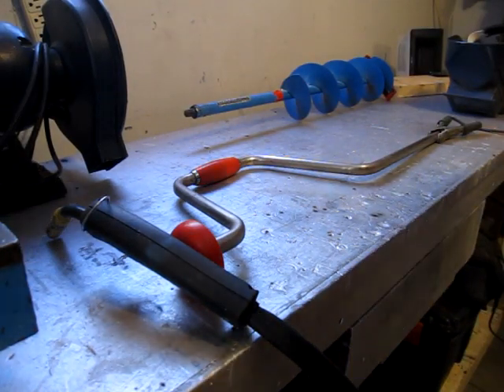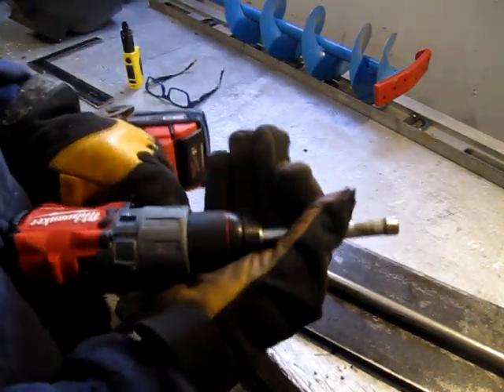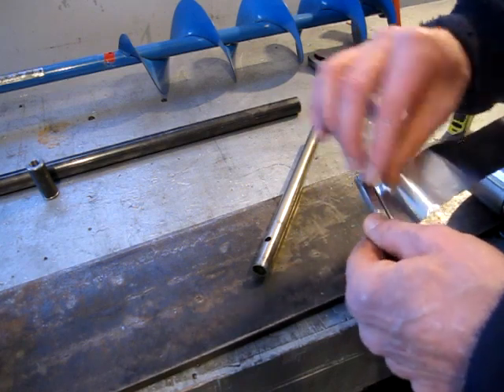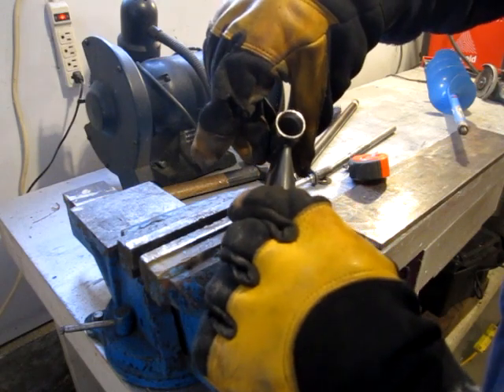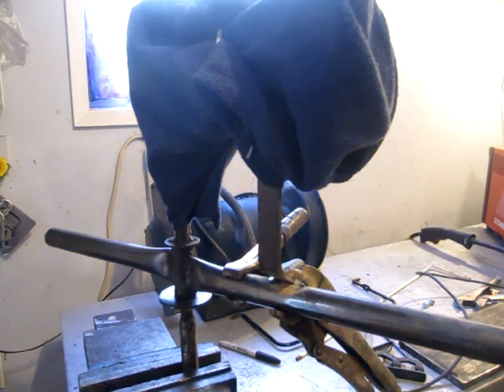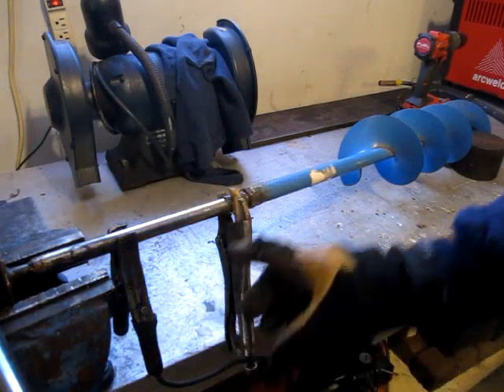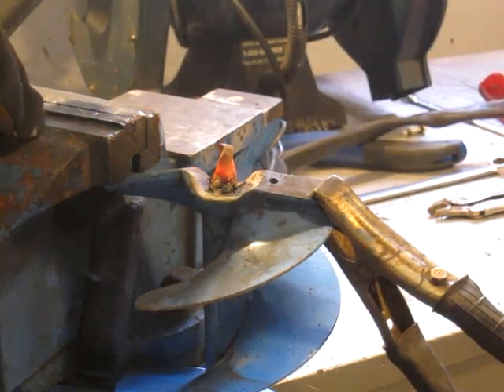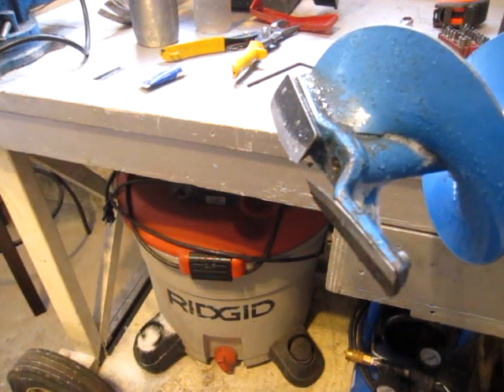Fabricating an E-drill setup on the Ice Auger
Built a handle and swivel to mount a Milwaukee Fuel 18 volt cordless to the ice auger...